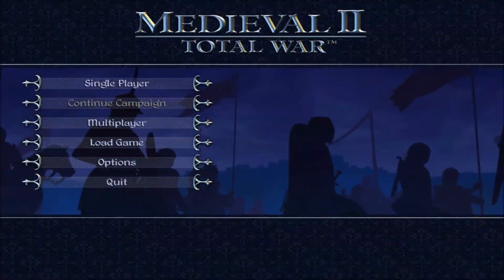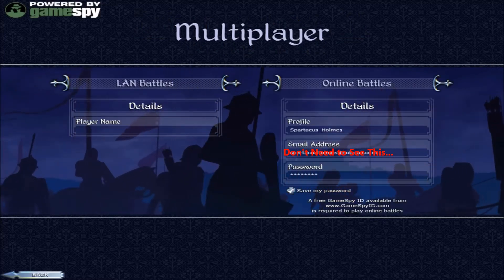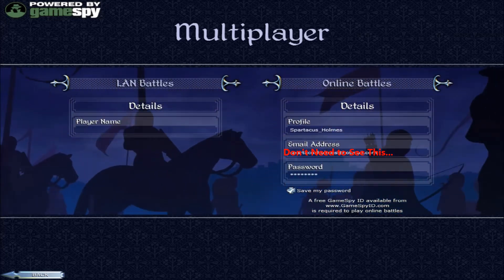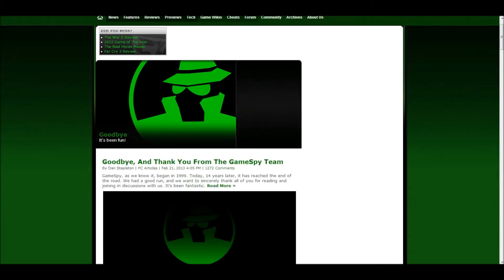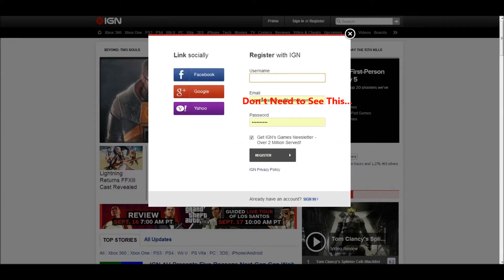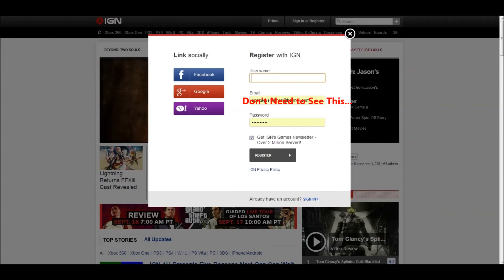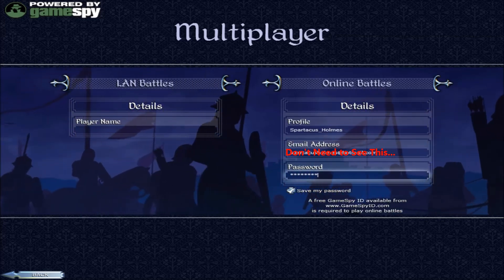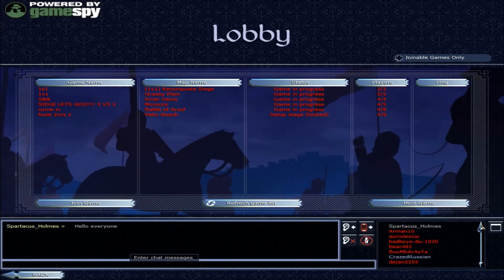How to get onto Medieval 2 Total War Multiplayer.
So, a few companies have bit the dust since Medieval 2 Total War came out, making many think they can no longer play online battles. Never fear, there is a solution that I will go over in this video.